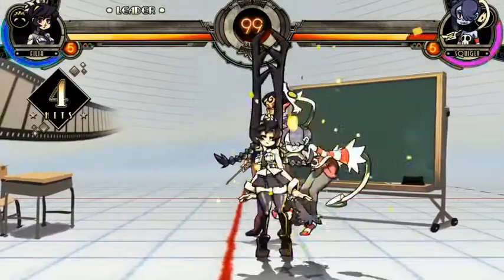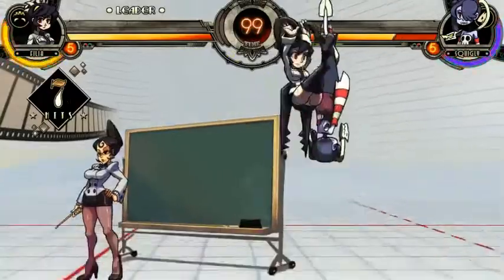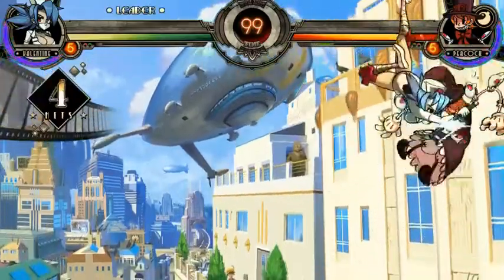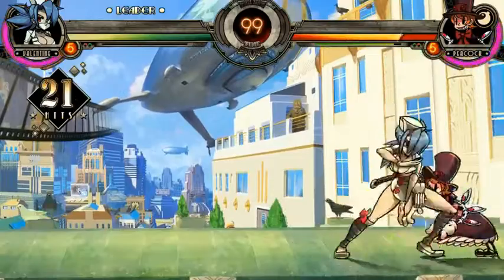Megathread Wk1 - Endless Combos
For a video of some expert-level resets, check out Mr Peck's channel.